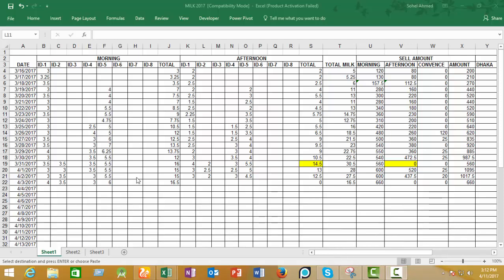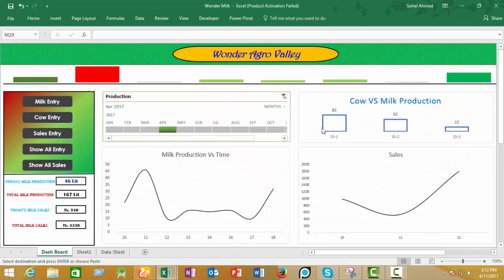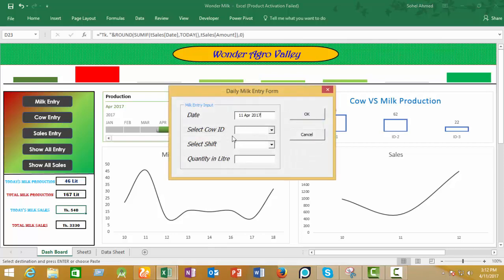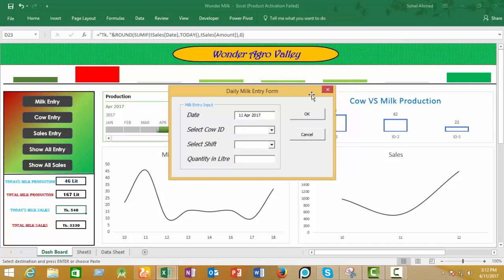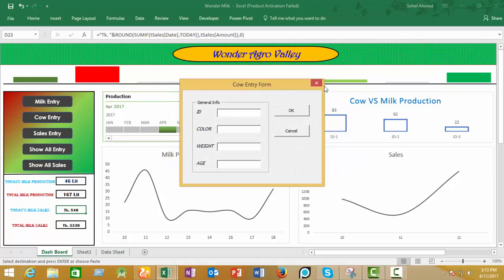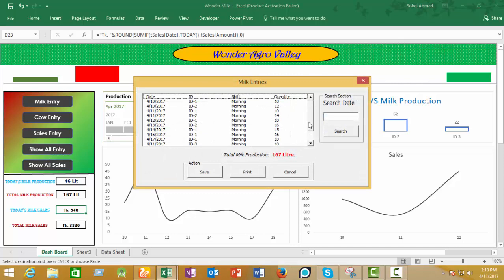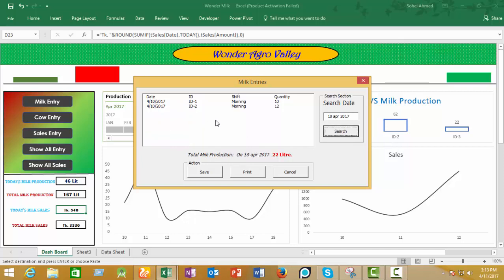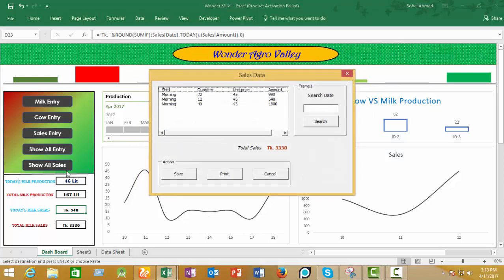Excel Dash Board for Small Firm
This sheet Iwas made for Wonder Agro Valley Limited in oder to organize their Data and generating Report